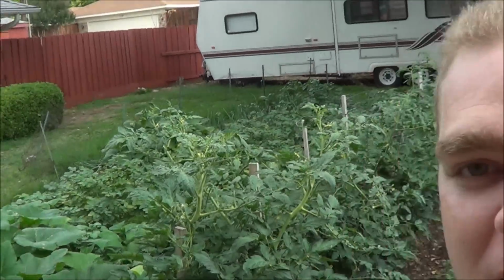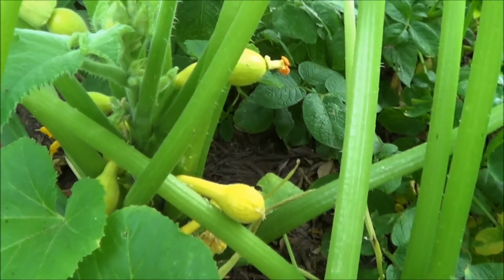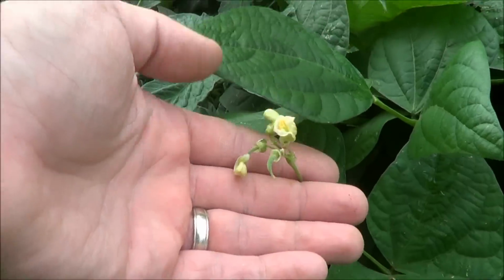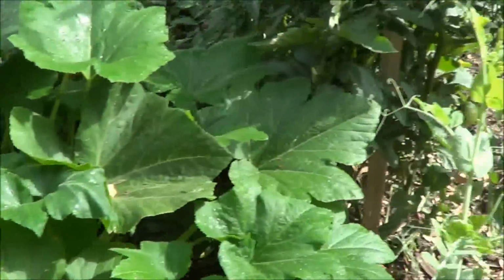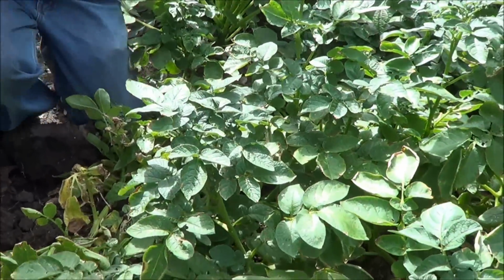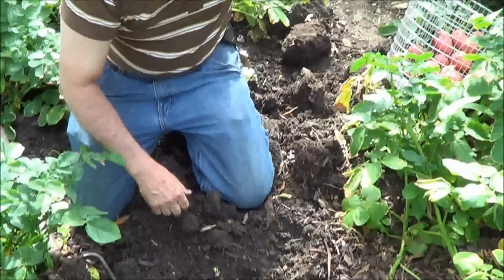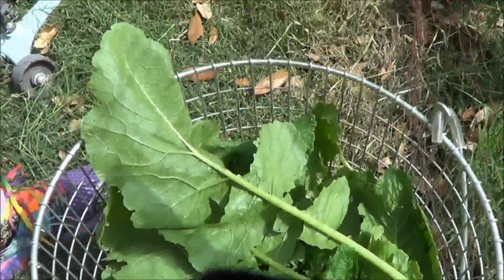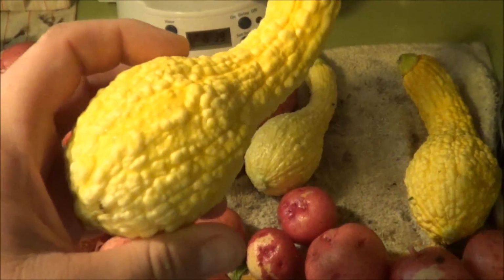Tour & Harvesting of my Grandfather's Vegetable Garden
Come check out my 82 year old Grandfather's Vegetable Garden and see how he grows a very successful garden every year! Follow us as we tour what all he has growing as well as harvesting a few onions, turnip greens, & potatoes.